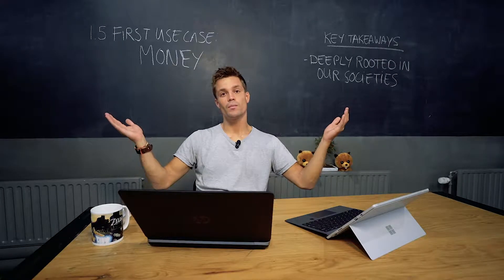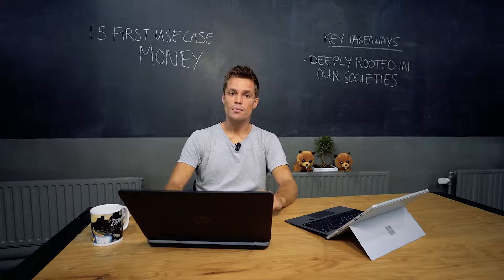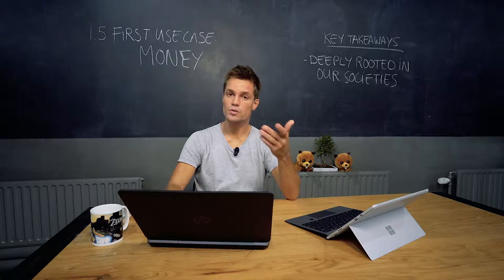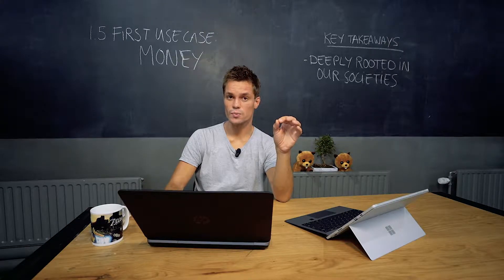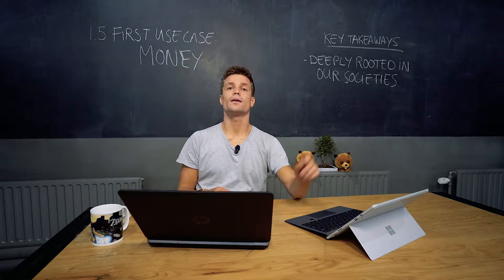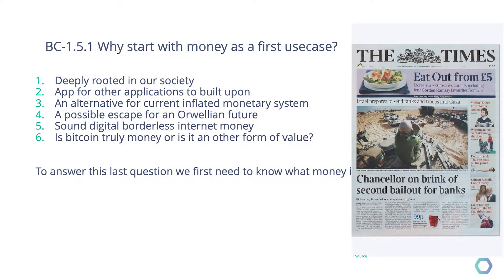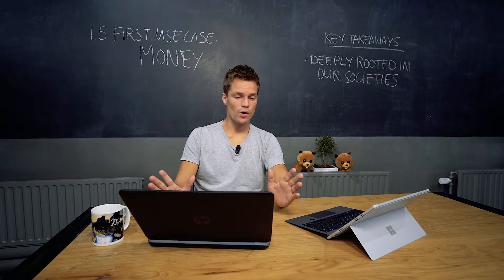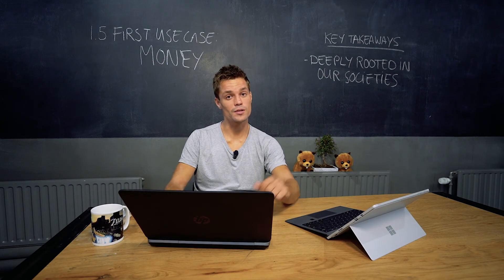BC-1.5.1 The world's first use case: money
___1.5 FIRST USE CASE: MONEY___
An introduction to this section where we will discuss money.